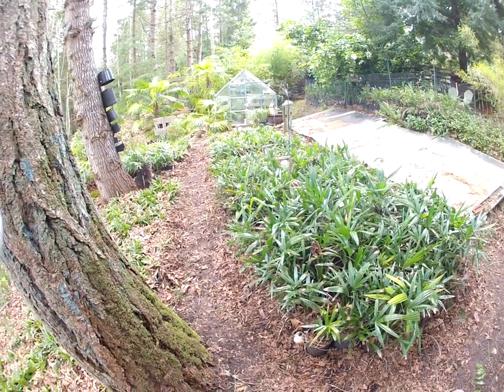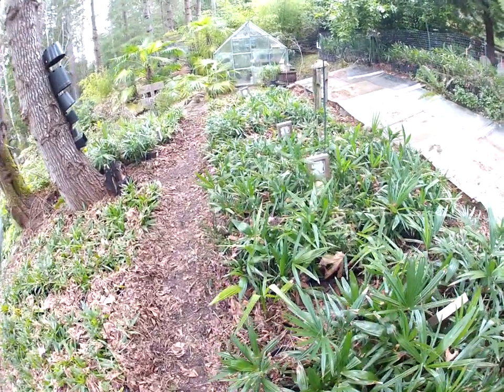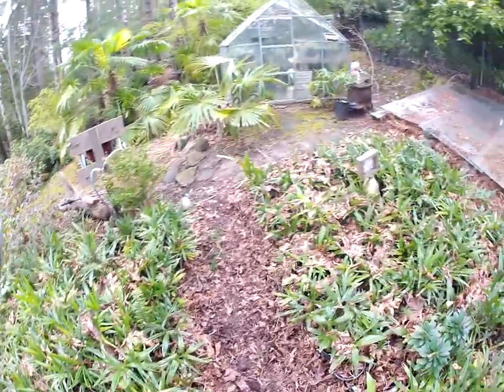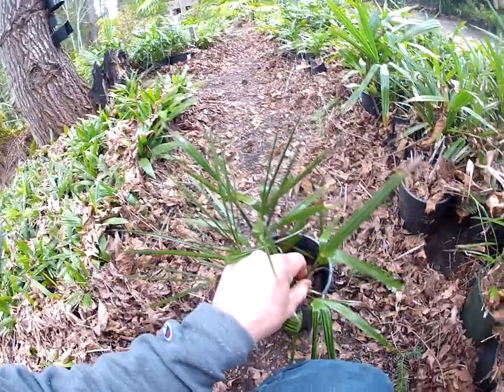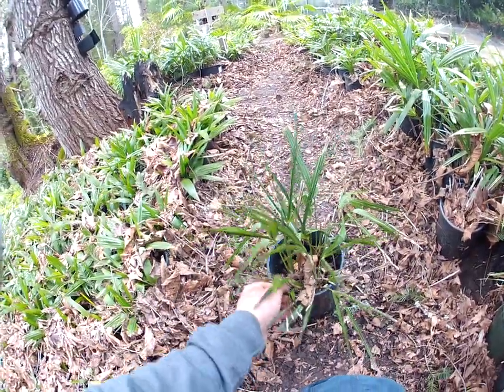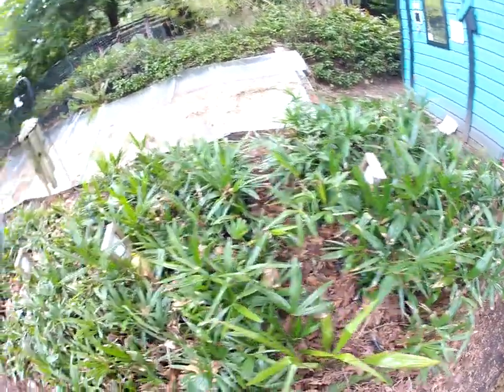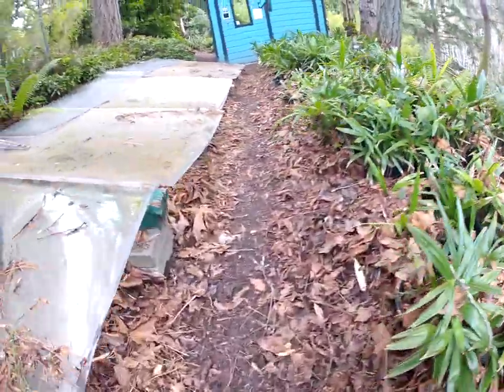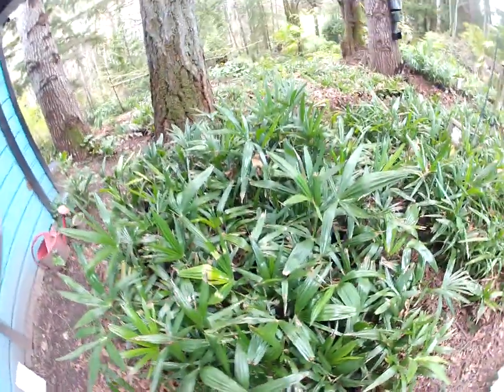Wimpy Trachycarpus palm tree gets weeded out by Old Man Winter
Potted palms are far less cold tolerant than if planted in the ground